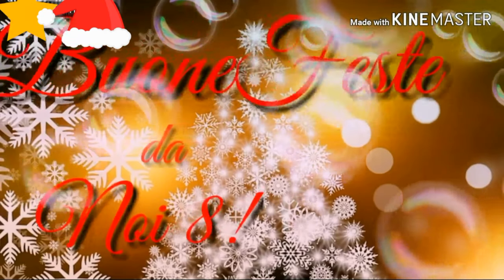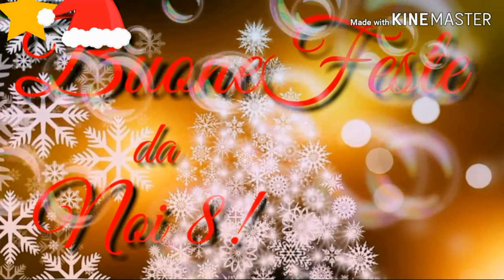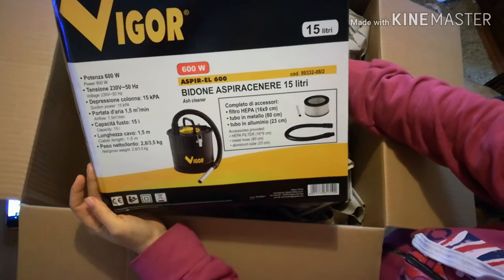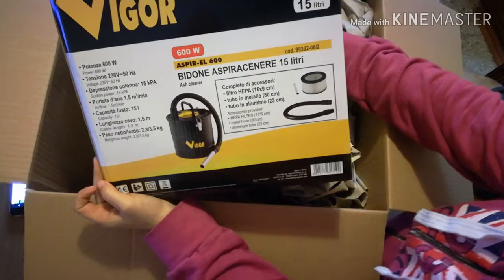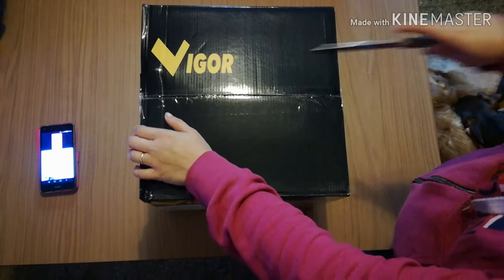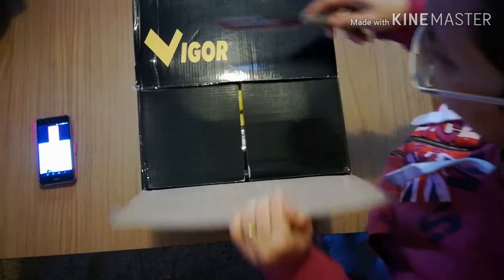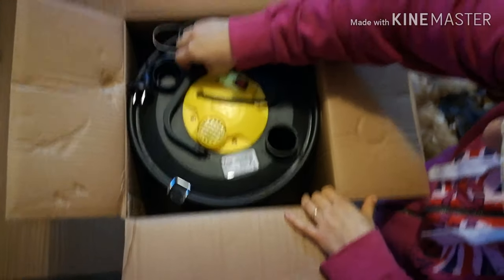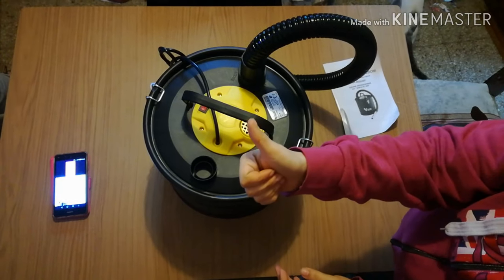Unboxing #3 | Amazon | Mum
Ciao a tutti e benvenuti sul nostro canale, andiamo a vedere cosa è arrivato da amazon!